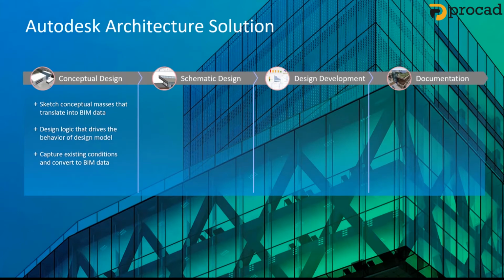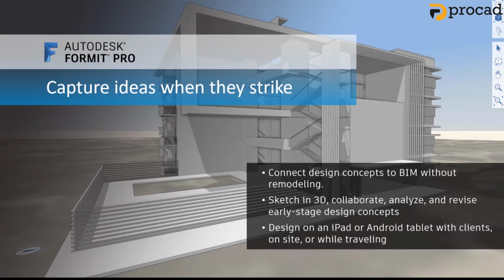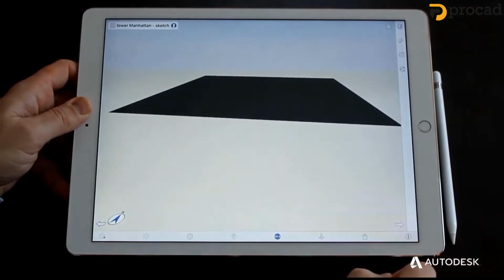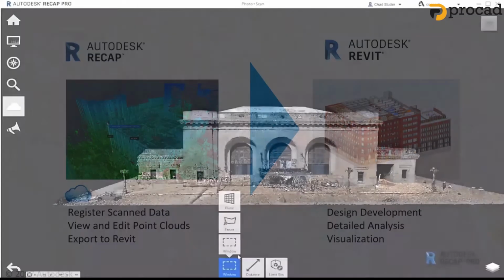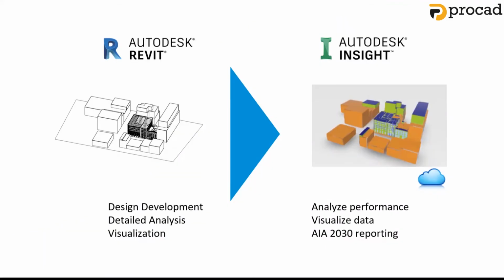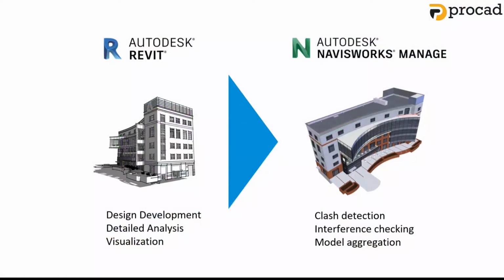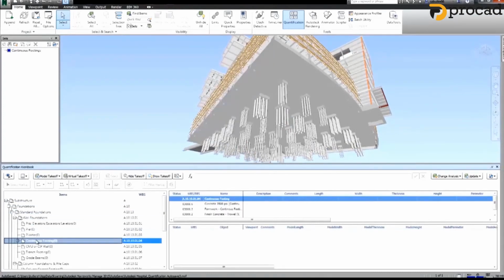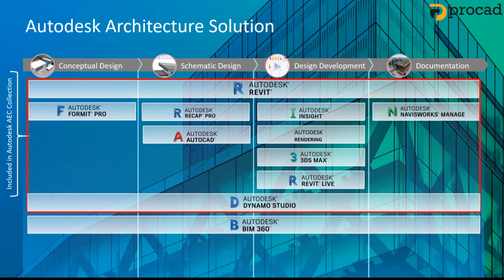Procad: Architecture 2D to 3D AEC Collection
Connected workflows including 3D design and BIM can help you address business challenges that you are facing today. They might be able to:
1. Win you work by meeting new client demands
2. Deliver higher quality designs by improving building performance
3. Work more efficiently by reducing errors and improve collaborations with engineers and contractors
4. Expand billable services to clients